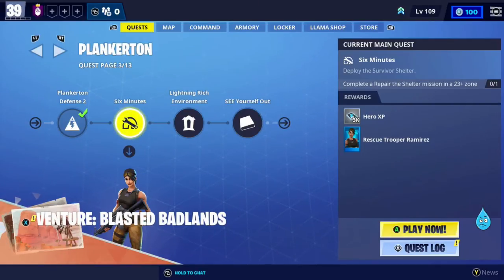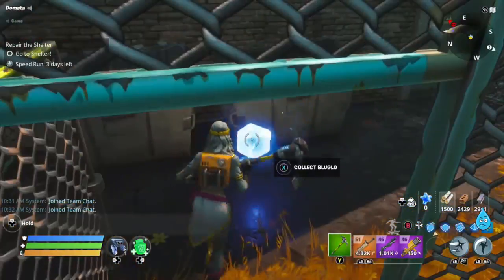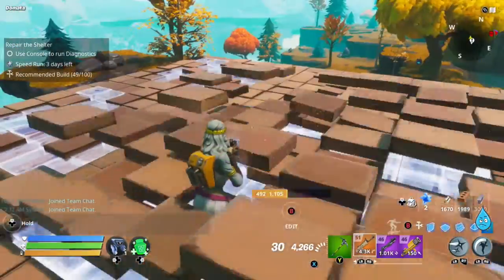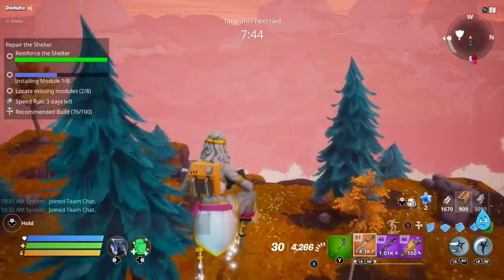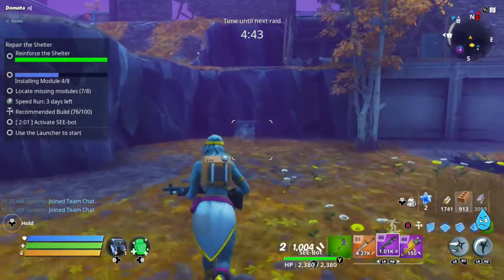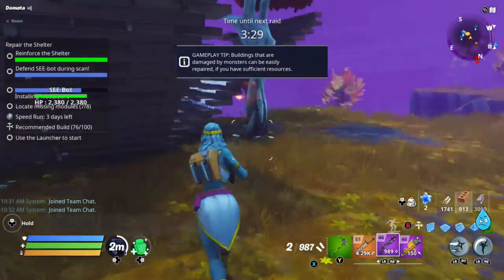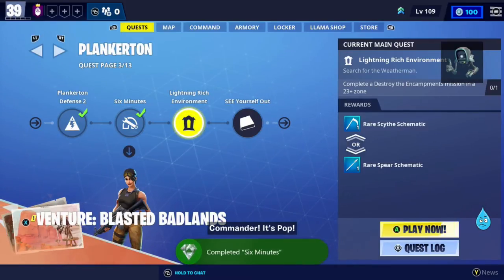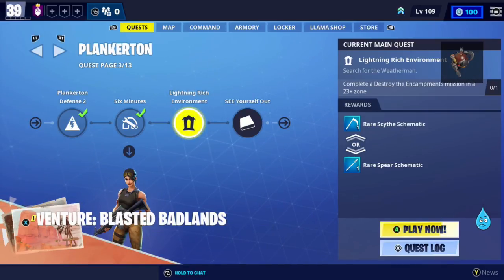Episode 41: Six Minutes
Six Minutes is the first Repair the Shelter Mission, in which we cover:
- Finding the Shelter
- Building basic Defenses
- Finding Repair Bots
- Defending the Shelter
- Finding and defending See Bot